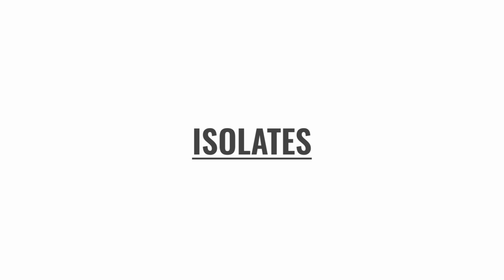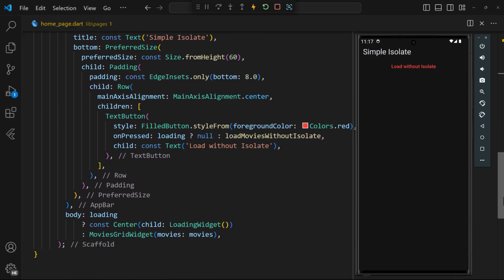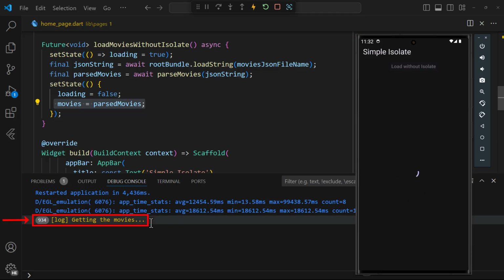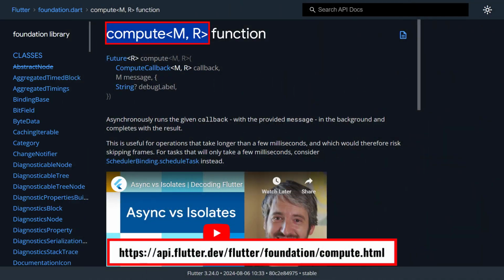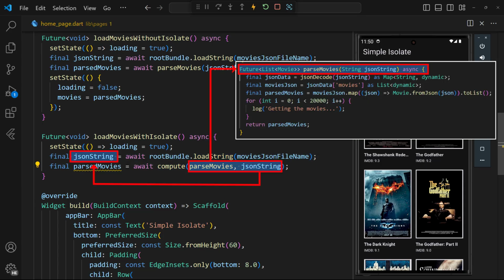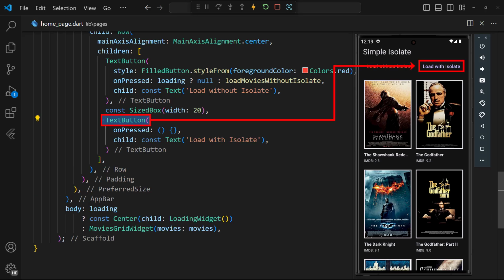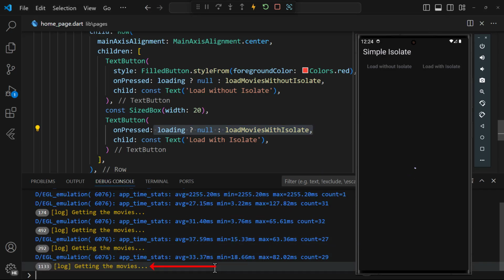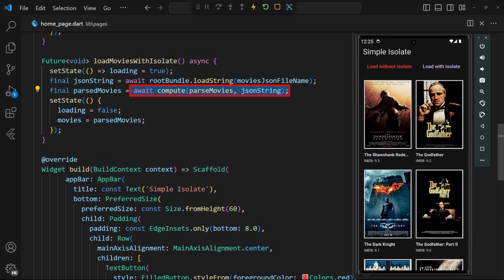How to Increase Flutter App Performance: Using Isolates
Is your Flutter app slow during heavy tasks? Learn how to keep it running smoothly using Dart Isolates in this video.

You'll discover techniques to make your app faster and more efficient by offloading work to background threads, improving the user experience.